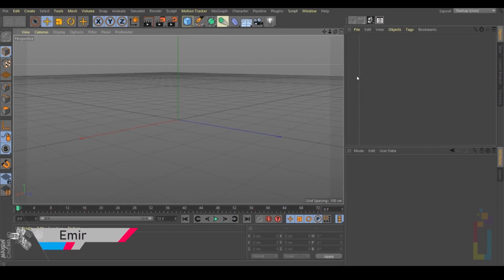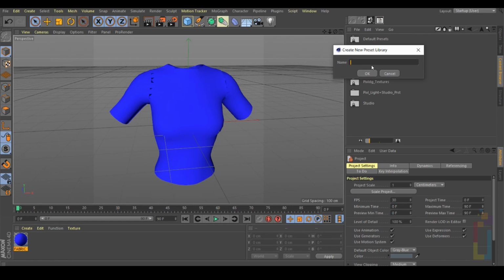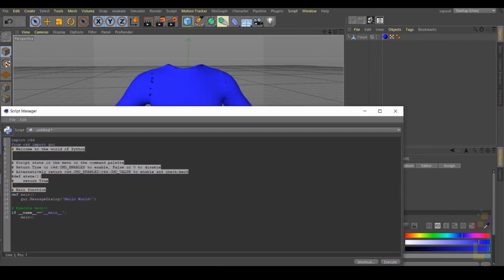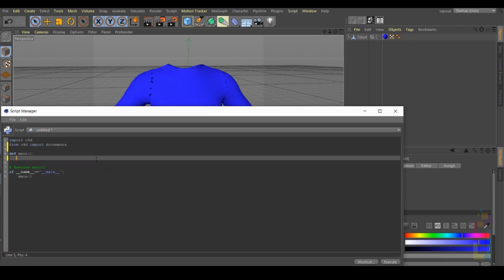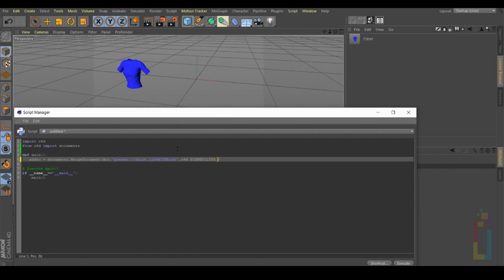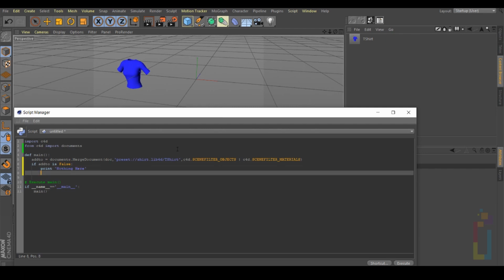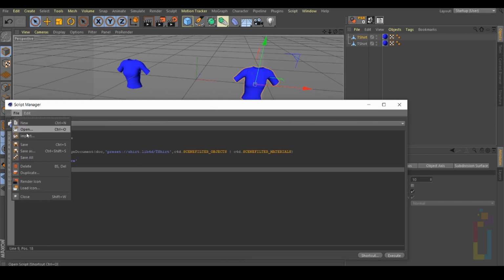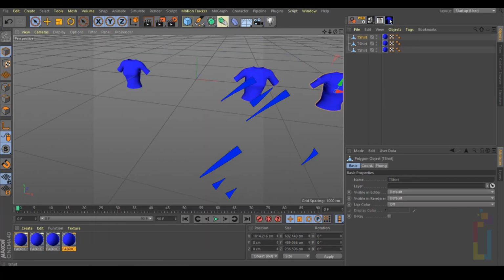C4D Tip: Icons for your presets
In this quick video, i'm gonna show you how to create a functional icon that will help you to merge your preset with your scene file with one sigle click.